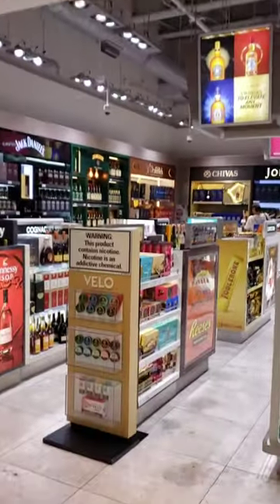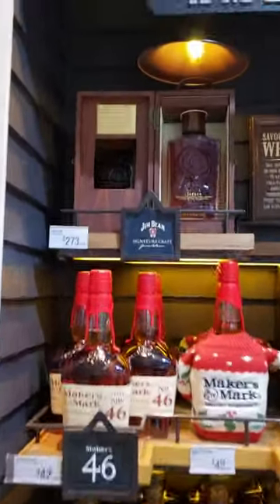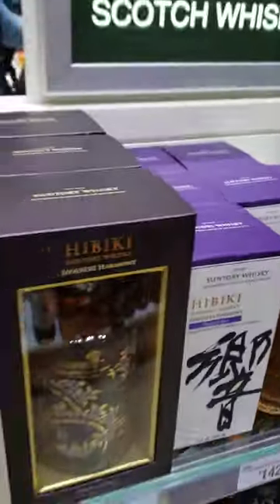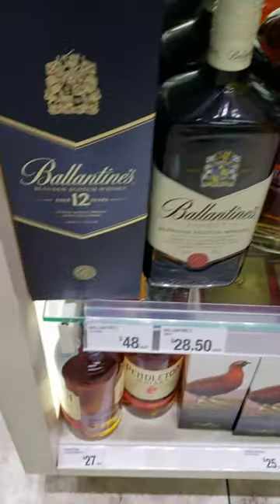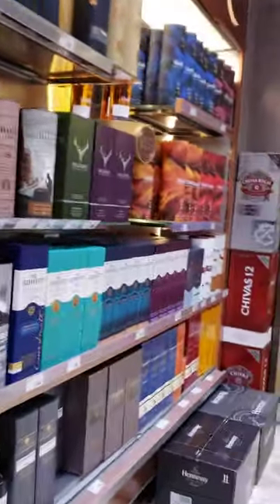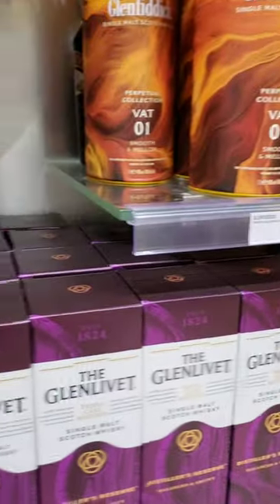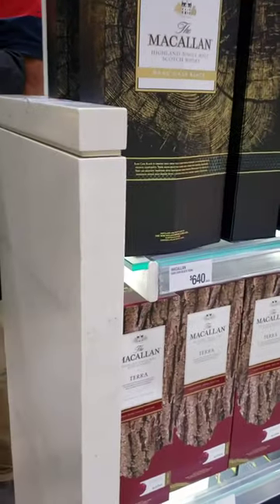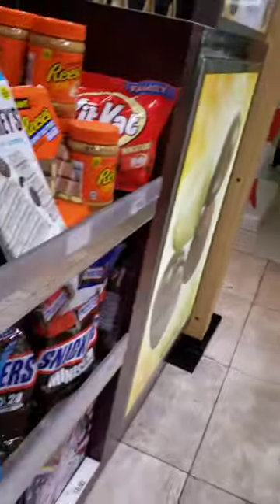JFK JetBlue Terminal 5 Tax and Duty free Whiskey Tour!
Checking out tax and duty free Whiskey selection in JetBlue Terminal 5 at JFK airport.

Apologies for the vertical filming, originally thought this would be a short.